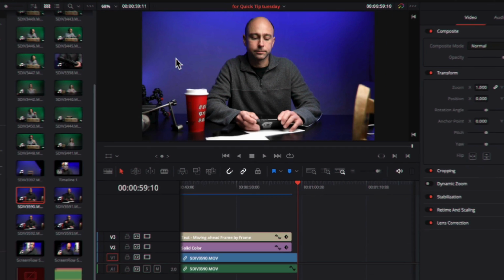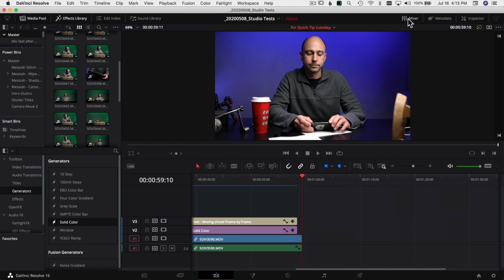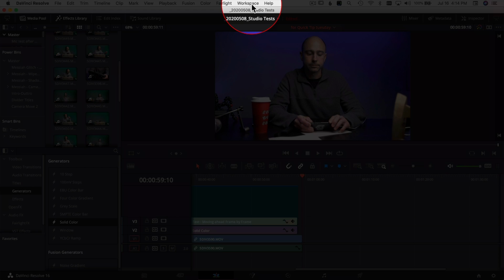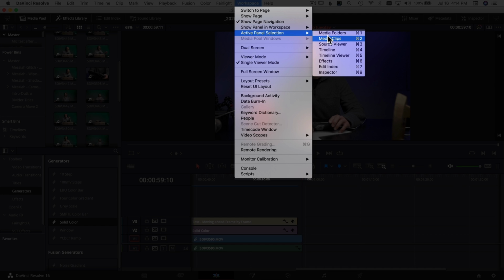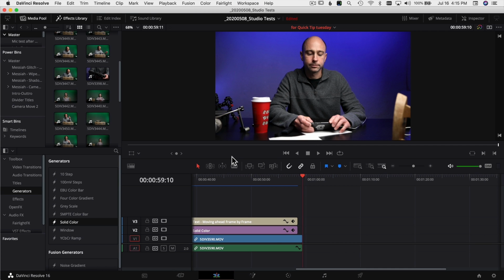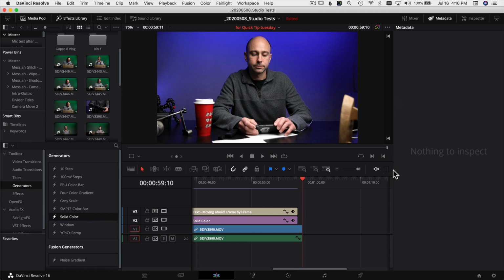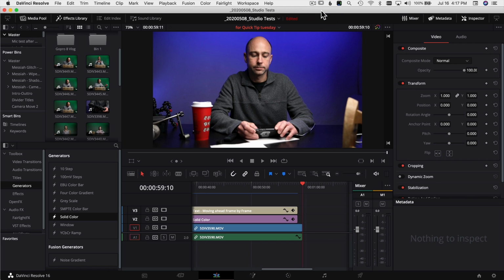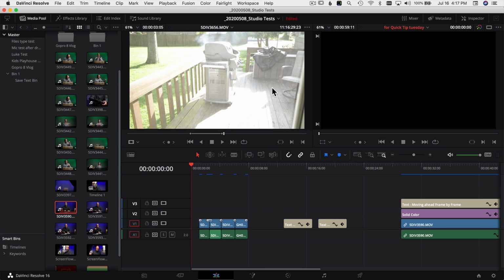DaVinci Resolve 16 Interface | Quick Tip Tuesday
It's Quick Tip Tuesday!  Today I'll show you how to customize your user interface in DaVinci Resolve 16.  We've got lots of windows and different views we can have open while we are working and I'll even show you how to reset the user interface as well as save a preset for your favorite layout.

Samsung T5 SSD:
500 GB (Amazon)
1 TB (Amazon)
2 TB (Amazon)